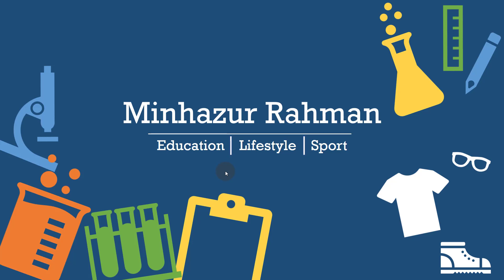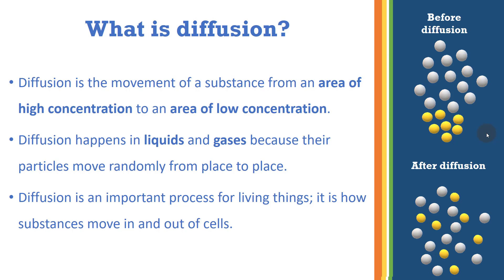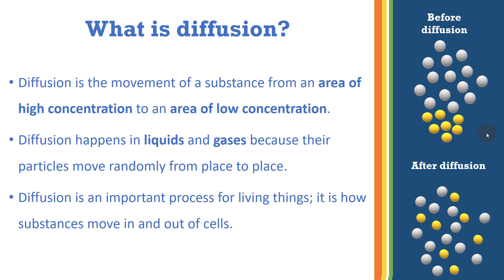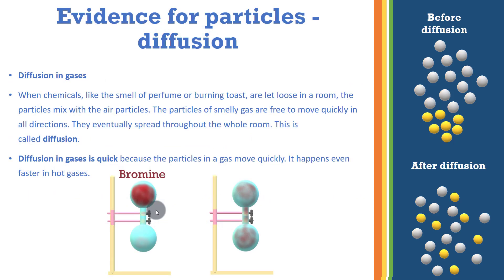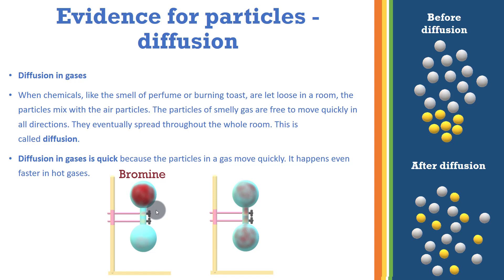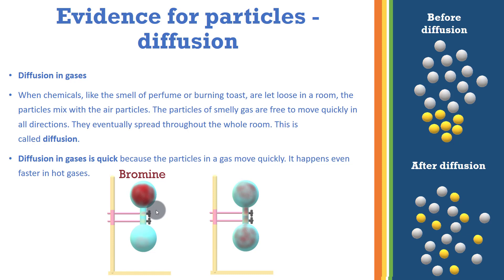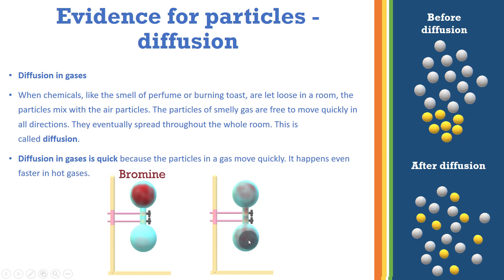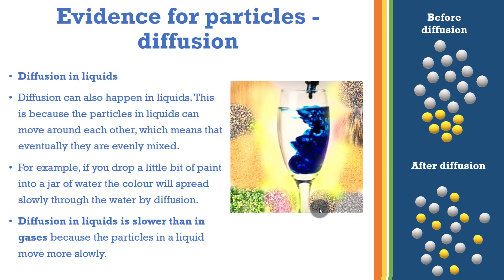Principles of chemistry IGCSE 1 3 Diffusion in gases and liquids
Chemistry for all learners!
1.Principles of chemistry
States of matter
Learning Outcome:
1.3 understand how the results of experiments involving the dilution of coloured solutions and diffusion of gases can be explained